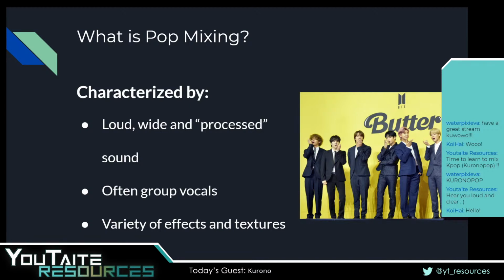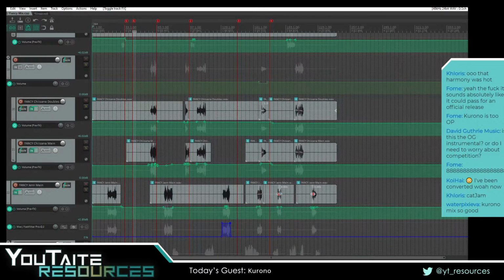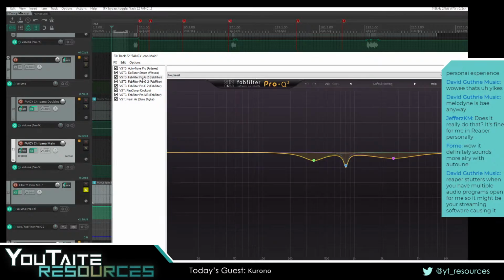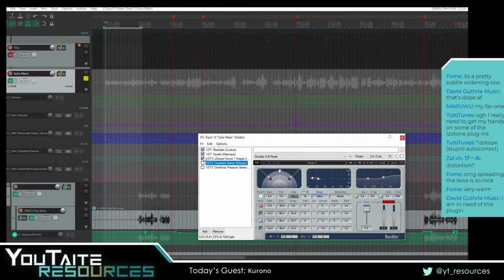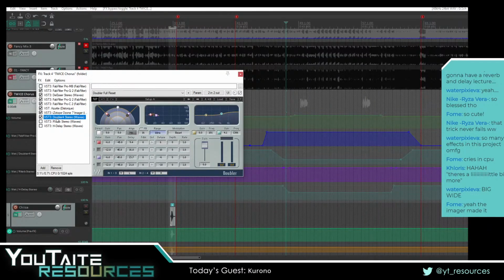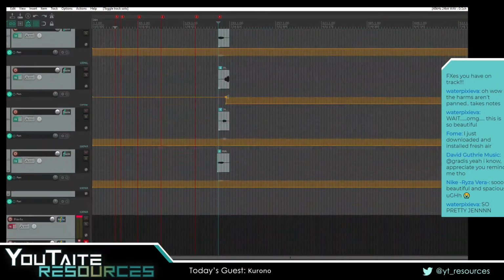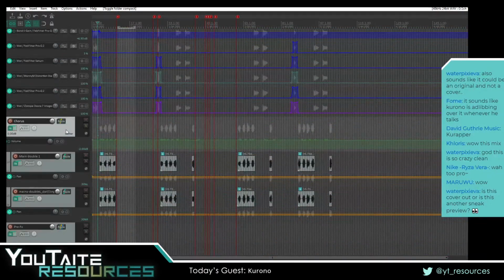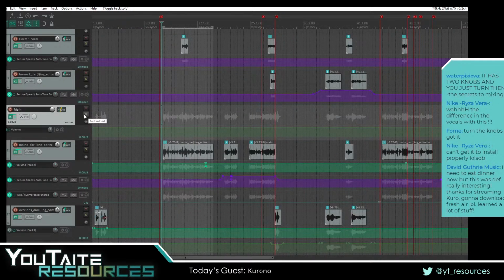Youtaite Resources #10: Kpop-Style Mixing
Send us your questions and we'll try to answer on stream

In this stream, Kurono demonstrates professional techniques and tricks of the trade used to achieve that signature Kpop sound!

Timestamps:
TBA